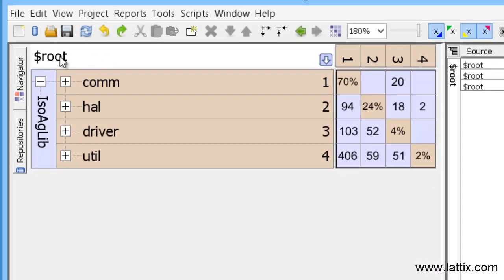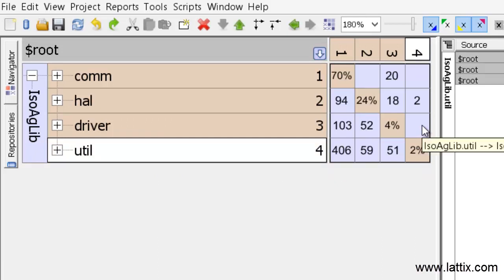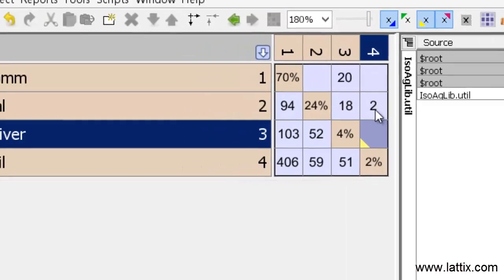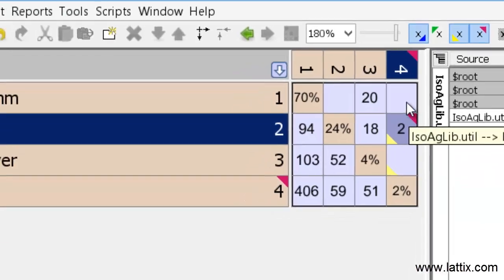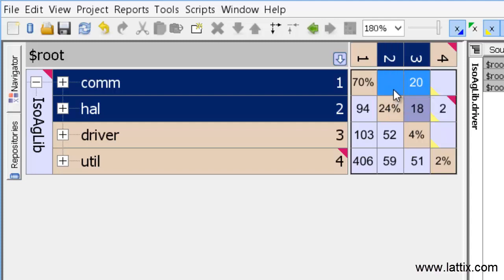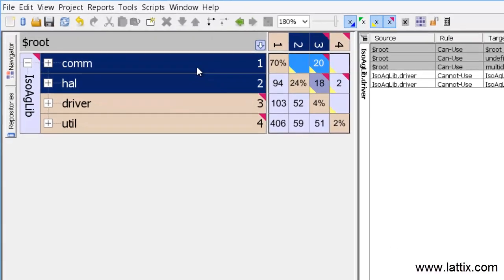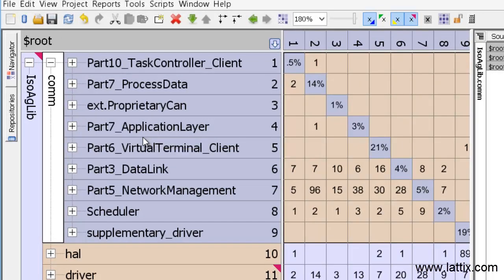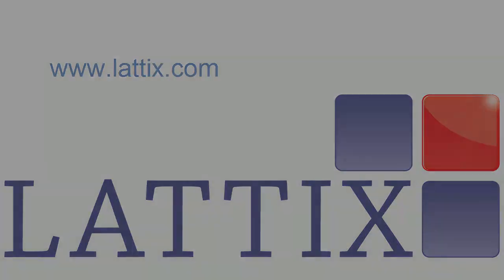How to Specify Architecture Rules in Lattix Architect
Neeraj Sangal shows you how to create architecture rules in Lattix Architect and how to use them to enforce system architecture.